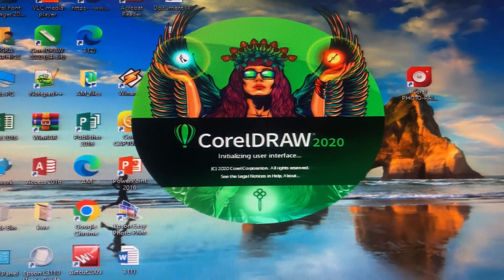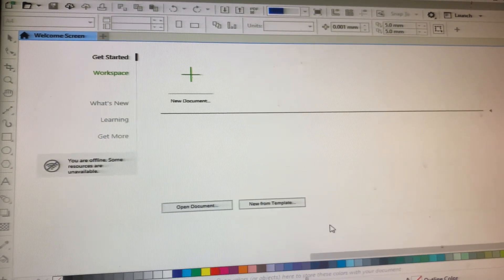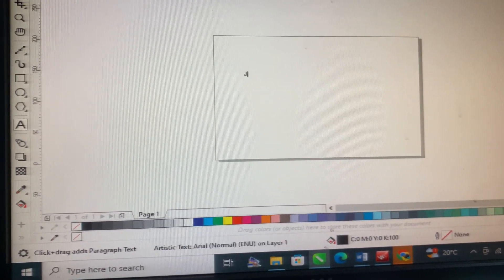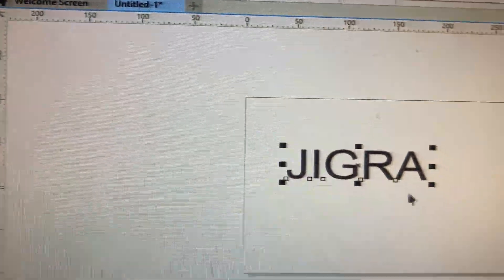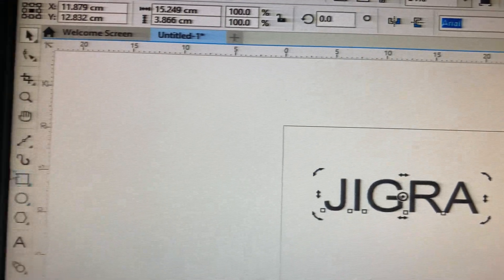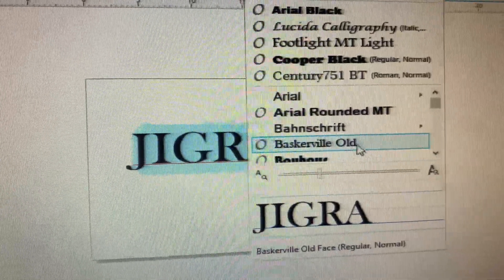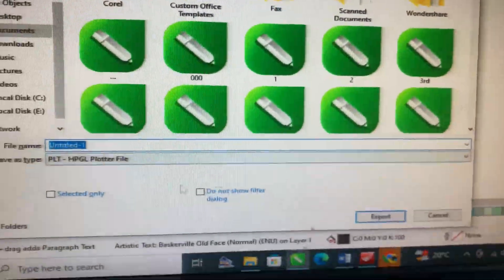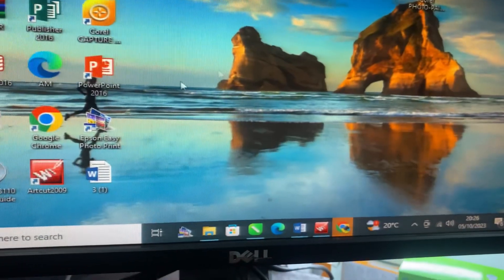Corel draw basics